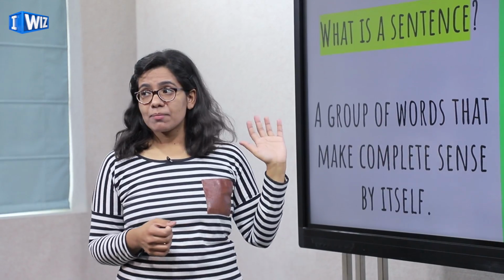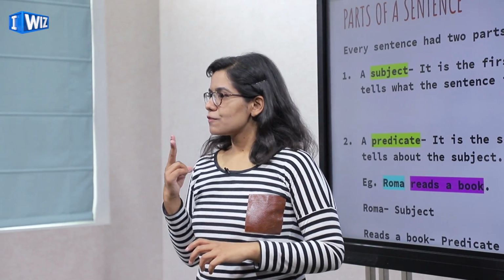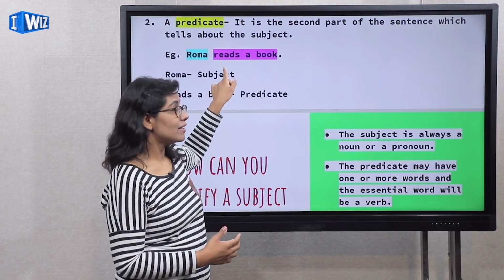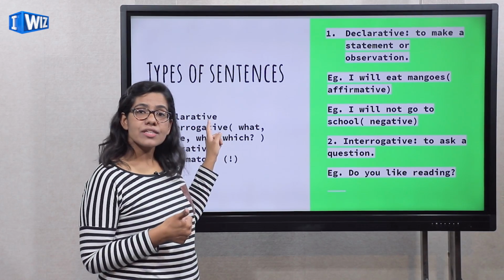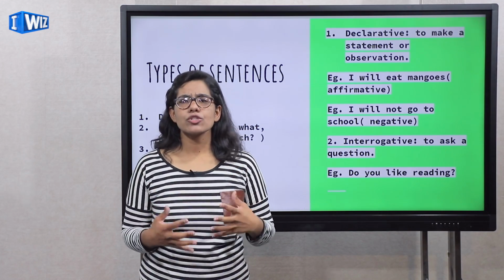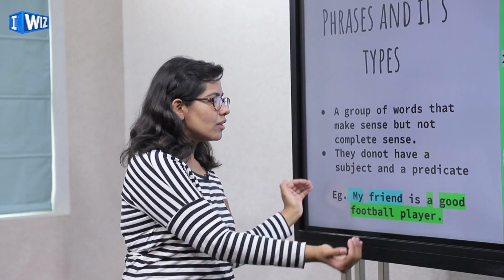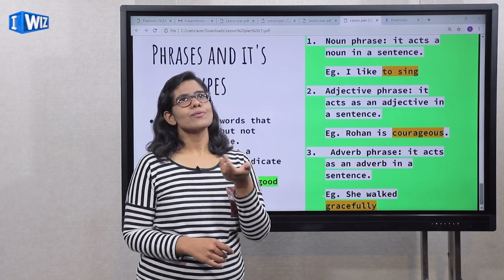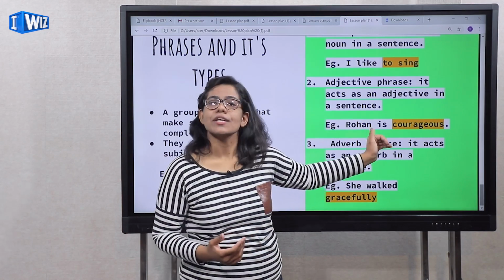Sentences & Phrases | Types Of Sentences & Phrases | Class 8 | English | Dr. Srishti Sehgal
Sentences & Phrases, this topic explained in the most informative way by covering topics such as:
Types Of Sentences & Phrases
With some other important points for Class 8  English Grammar taught by Dr. Srishti Sehgal.